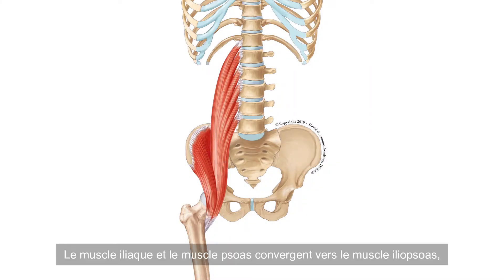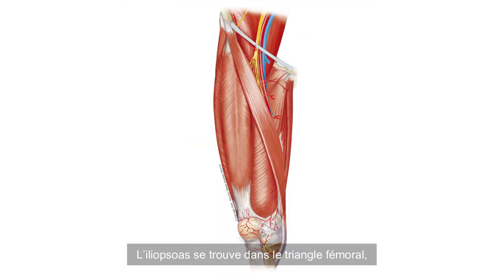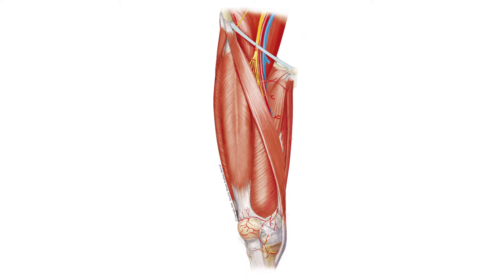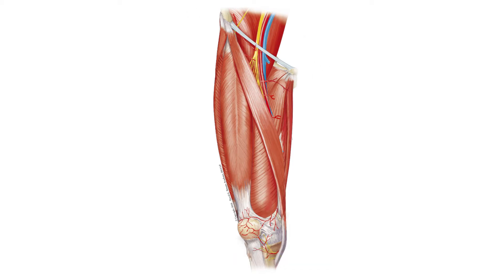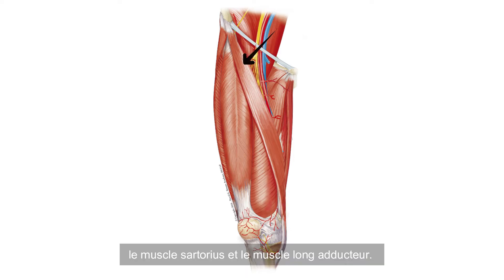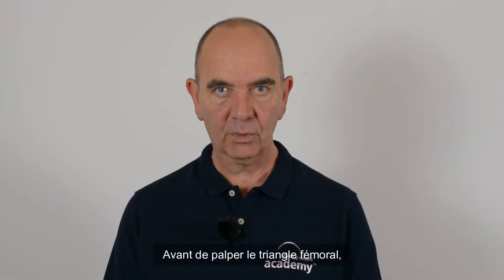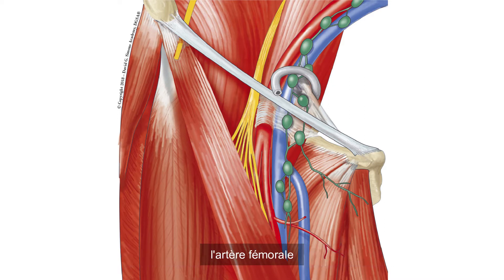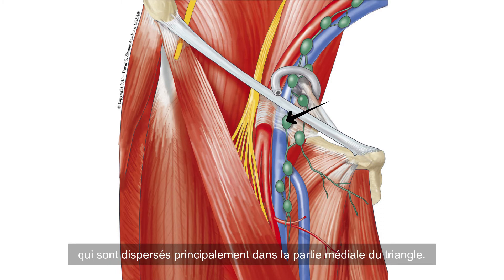Palpation du muscle iliopsoas - distale par rapport au ligament inguinal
Dans cette vidéo Christian Gröbli, instructeur de la DGSA , vous montre de manière très précise comment palper le muscle iliopsoas distal par rapport au ligament inguinal.